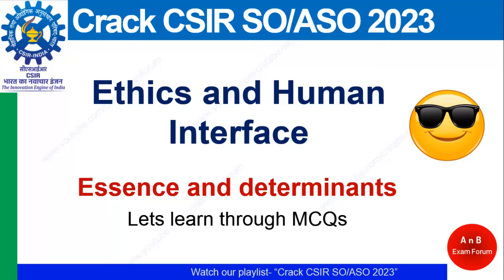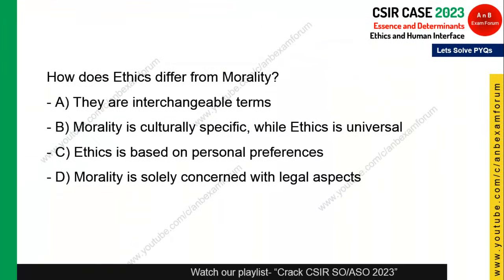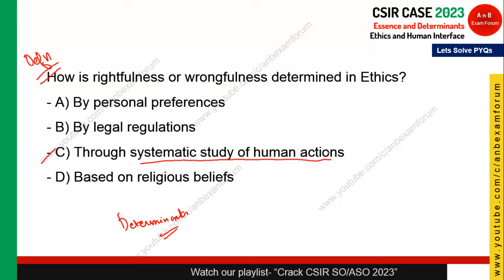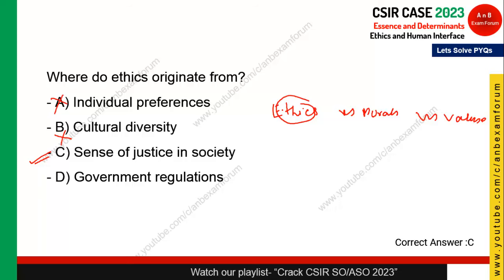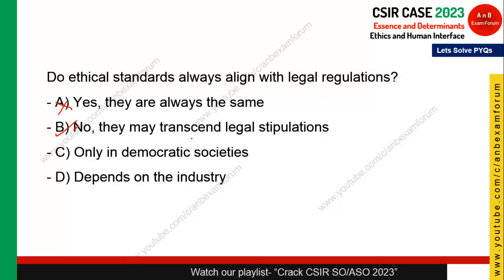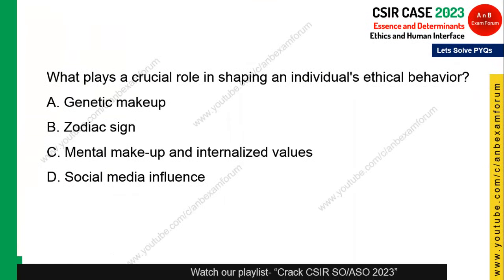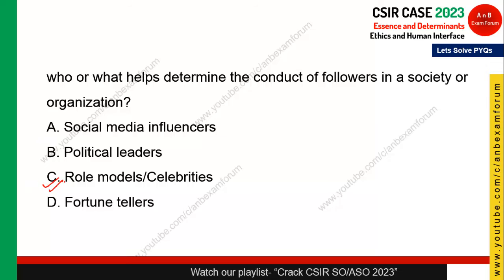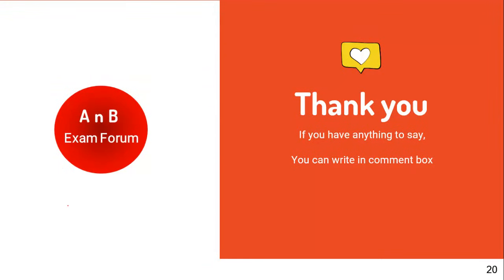CSIR SO ASO | Ethics and Human Interface | Essence and Determinants | Lets learn through MCQs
In this video, we will learn concepts of Ethics Essence and Determinants through MCQs  for CSIR SO ASO Exam.